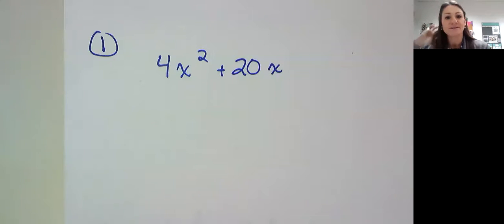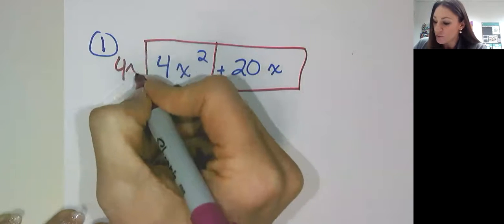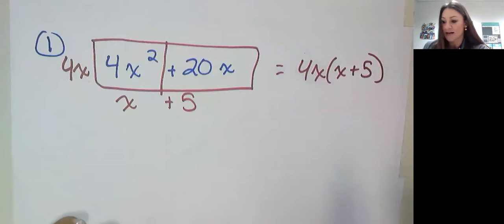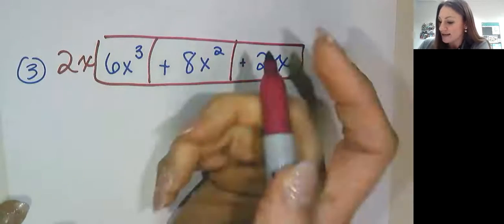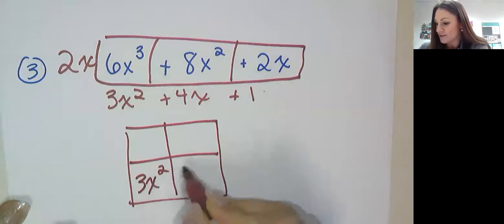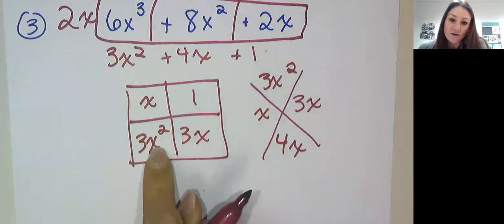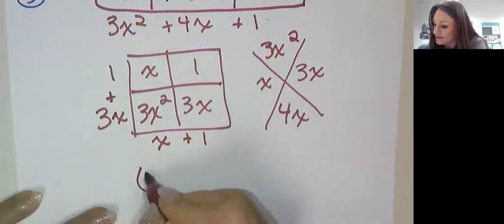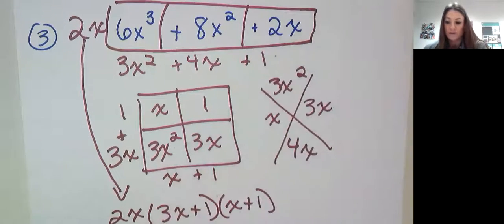Factoring Completely Examples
Algebra Quadratics factoring generic rectangle